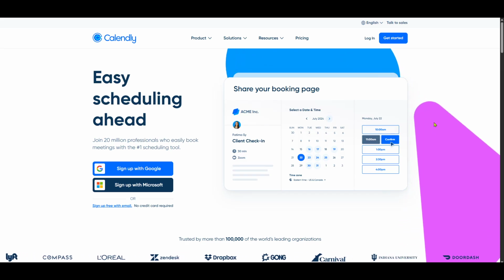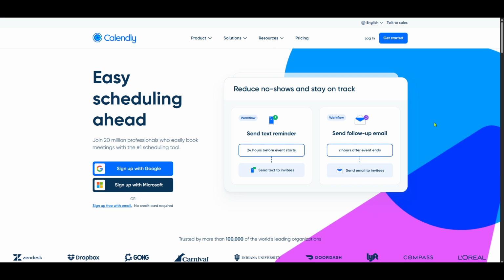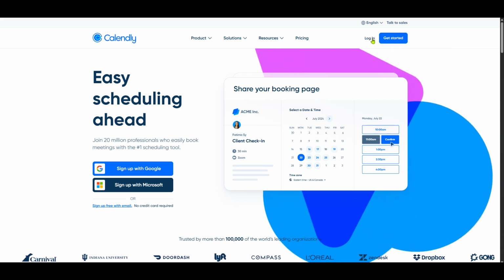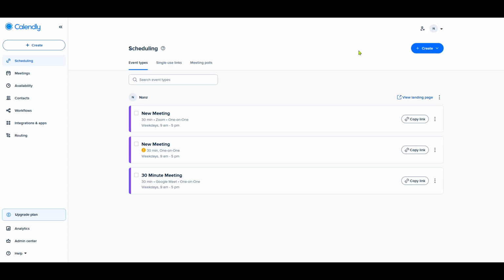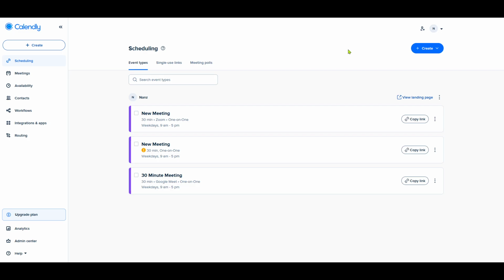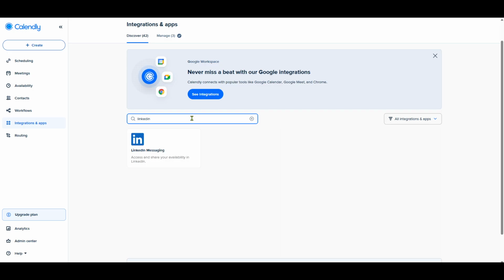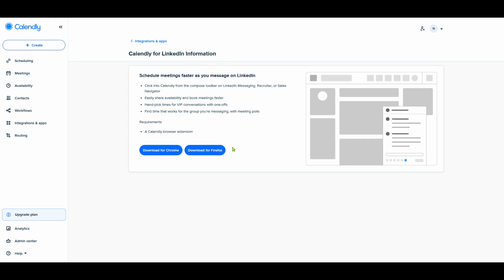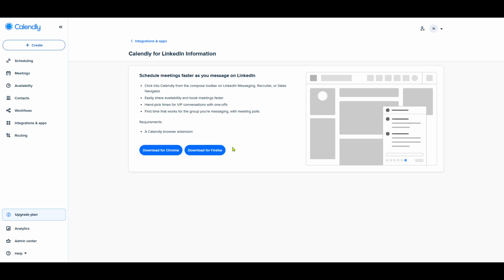How To Book Appointments On Linkedin With Calendly [2025 Guide]